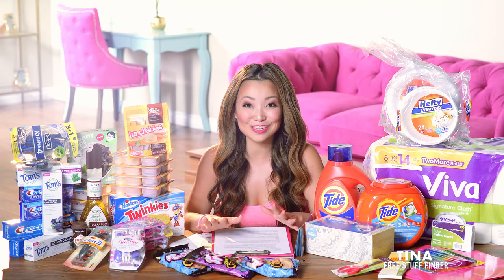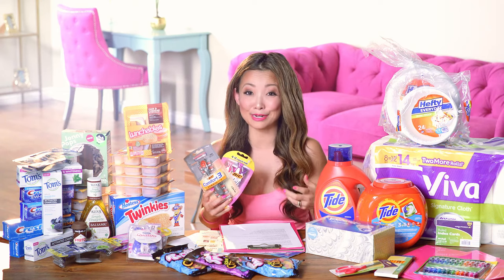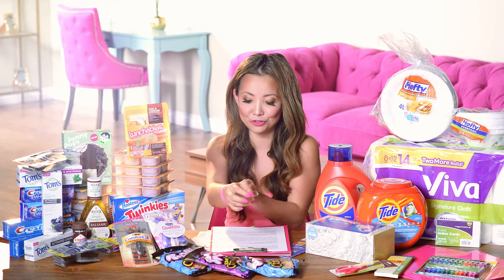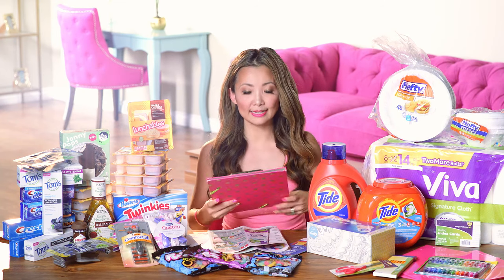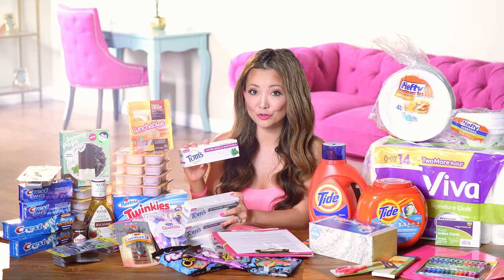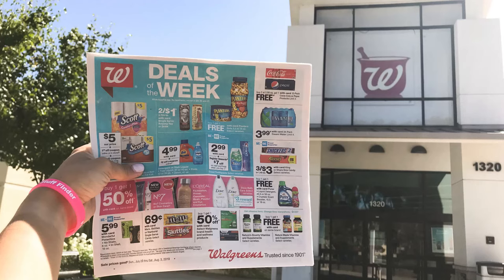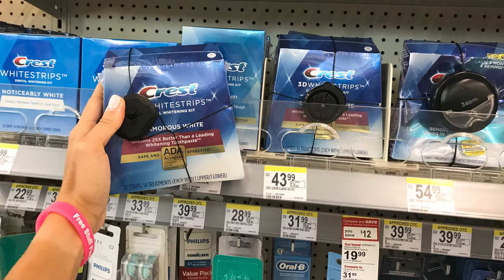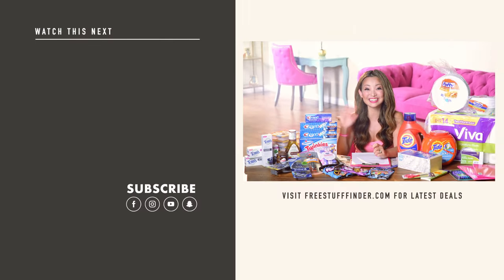★ 20 Freebies & Deals - Back to School Target Couponing Haul + Walgreens Shopping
The BEST couponing deals this week from Target, Walgreens & Office Depot. See my Target couponing haul and learn how to save - including the best Back to School Deals. These deals are good for the week between 7/28 to 8/3.
(↓↓↓ Click SHOW MORE below ↓↓↓ to see Show Notes)

Back to School season is here! There are so many back to school deals at all the stores right now. In this video, I highlight some of my favorite Back to School deals from Target, Office Depot and Walgreens. Also several Freebie offers you can score.

Each week, I publish a shopping & couponing haul video like this that highlights the top weekly deals in stores for that week. We save money each week using easy printable coupons, insert coupons from the newspaper and cashback apps such as ibotta, fetch rewards, checkout51. Most deals in these videos are super easy for couponing beginners who are learning how to coupon.

See my couponing haul for this week. I stopped in 3 stores.  Couponing at Target deals and Walgreens deals this week includes Free Gel Pens, 32¢ Razors, Free $10 Movie Credit, Free Toothpaste, 24¢ Kleenex, Free Coffee Shot, and save 50% off or more on Paper Plates, Twinkies, Salad Dressing, Laundry Detergent, Crest Whitestrips, Plus lots of cheap options for Back to School supplies.

These weekly Monday shopping videos great for couponing beginners who are learning how to coupon. These are the foundational skills needed for extreme couponing or just to save some extra money each week. You can learn how to coupon at Target, CVS and Walgreens from these videos. Free free to leave your questions in the comment section. I’ll do my best to help!

💥NEW TO MY CHANNEL?💥 Welcome to the fsffam! It’ll alert you when I come on youtube LIVE or when the next video is published.

💎 FB Group for Target: TargetFB.com